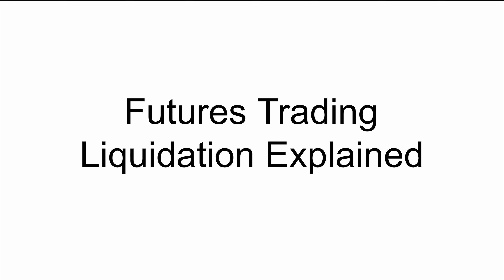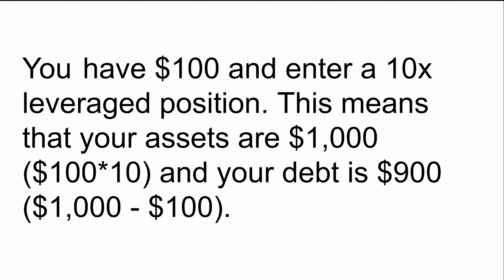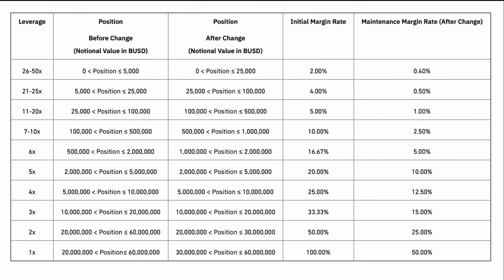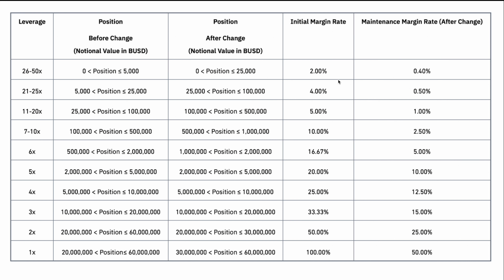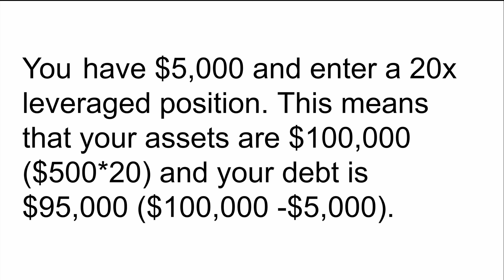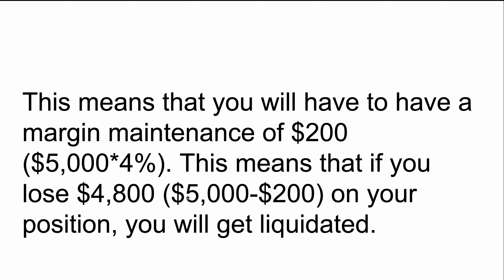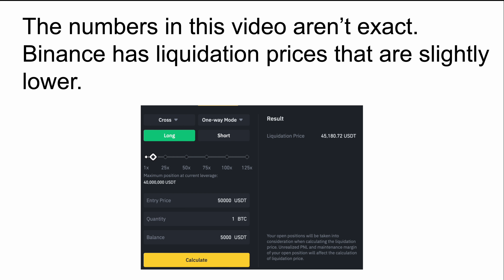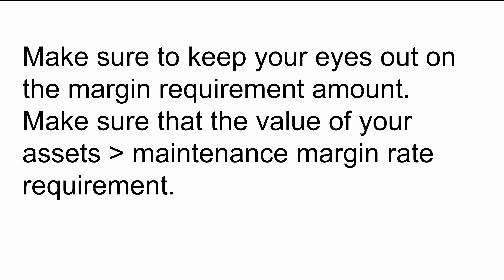DON'T do this when trading futures!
This is how liquidations work when trading crypto futures.